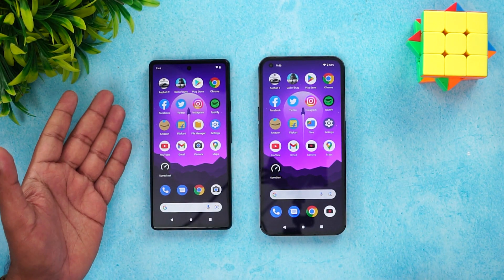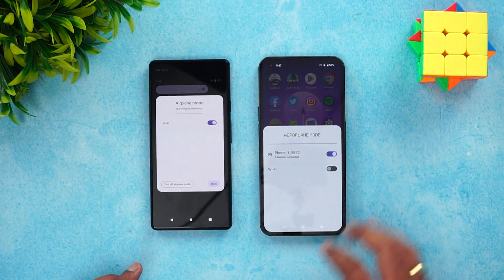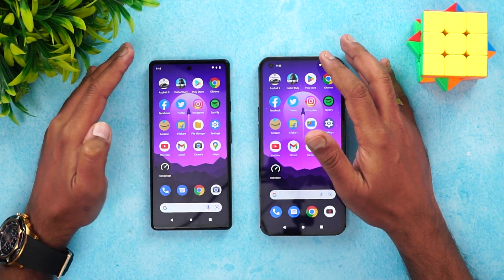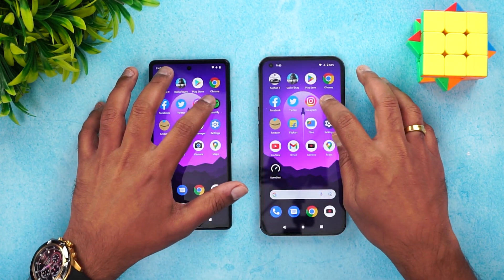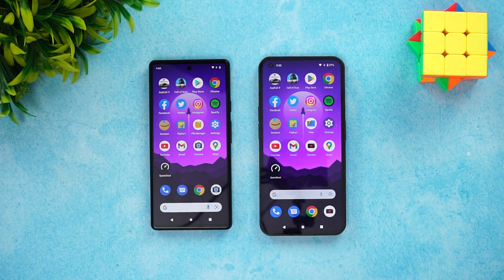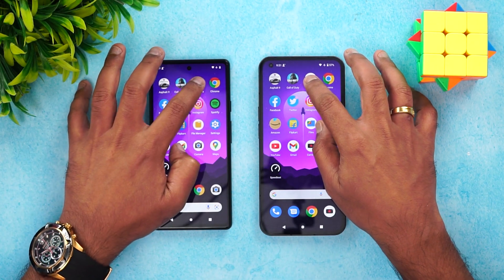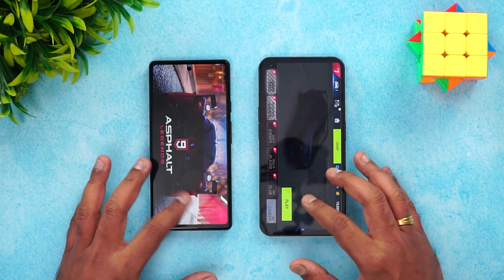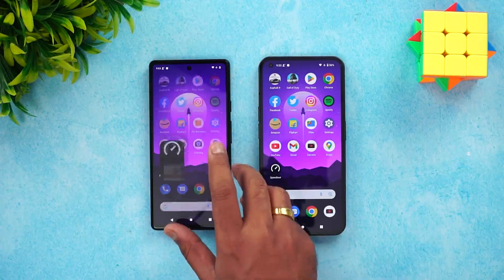Pixel 6A vs Nothing Phone 1 Speedtest [Google Tensor vs SD778G+]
Pixel 6A vs Nothing Phone 1 Speedtest comparison, memory management and network speed.